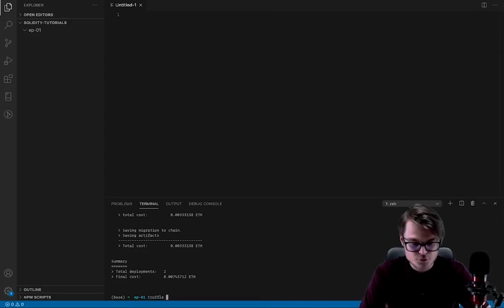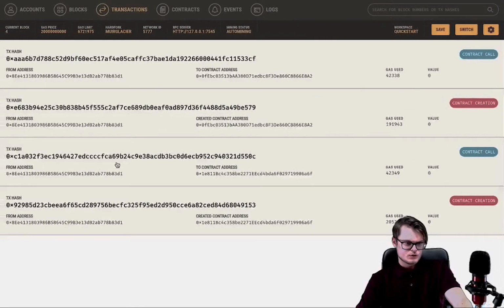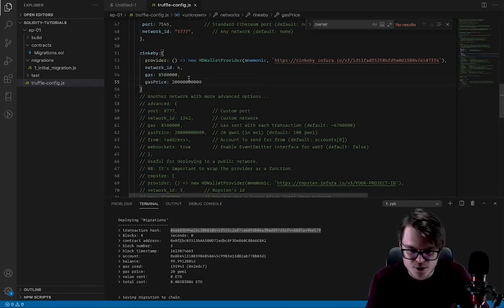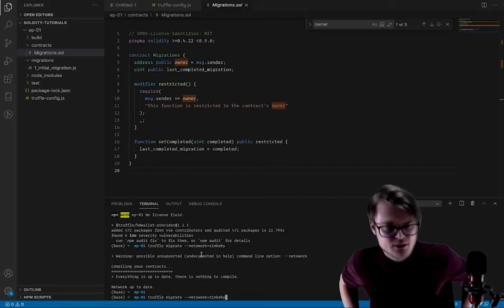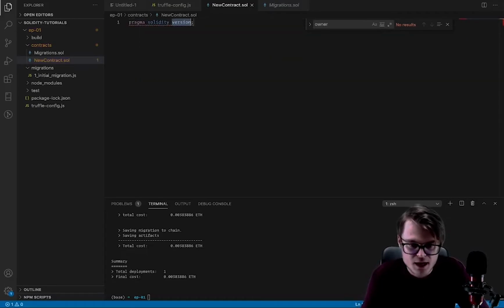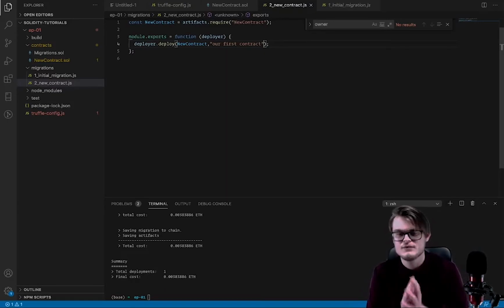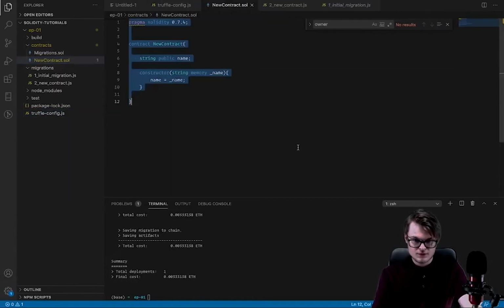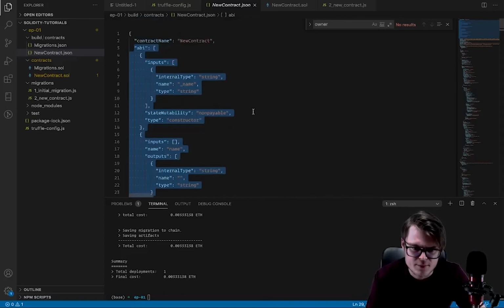SolTouch - Solidity tutorial - ep1: Setting up your environment with truffle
An introduction to truffle and solidity programming
Resources:
Truffle (npm install -g truffle)